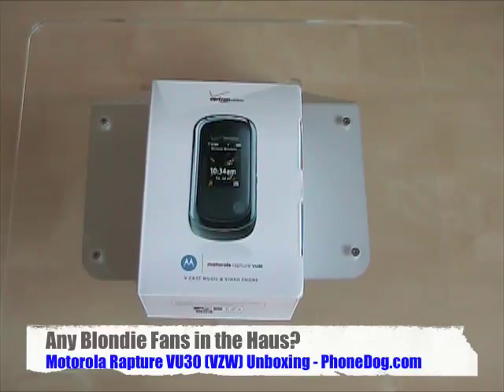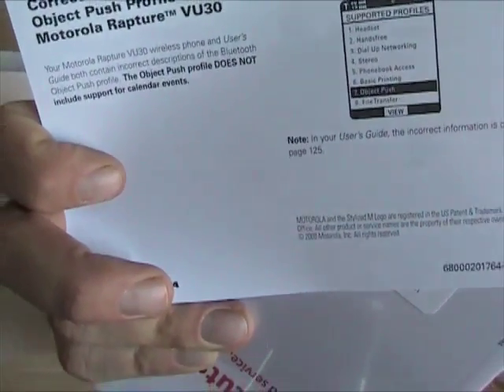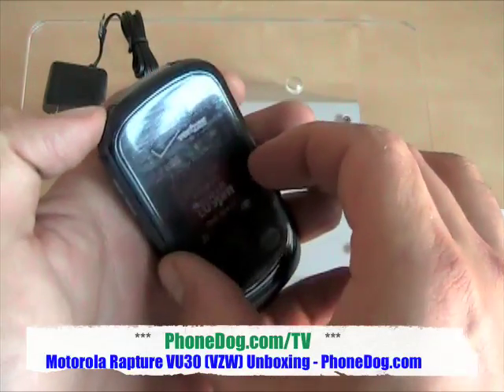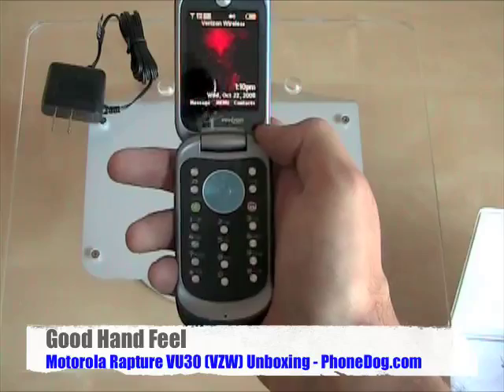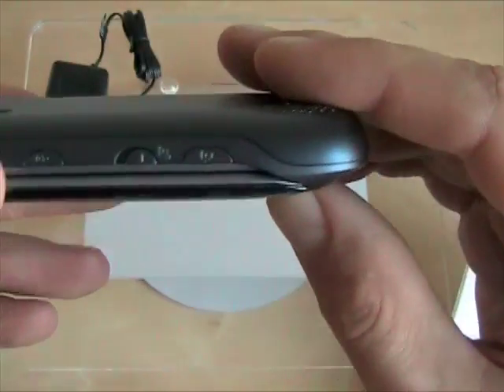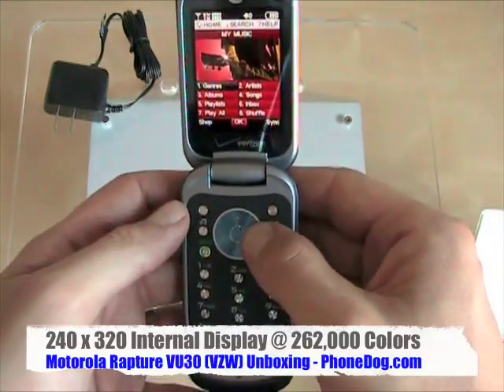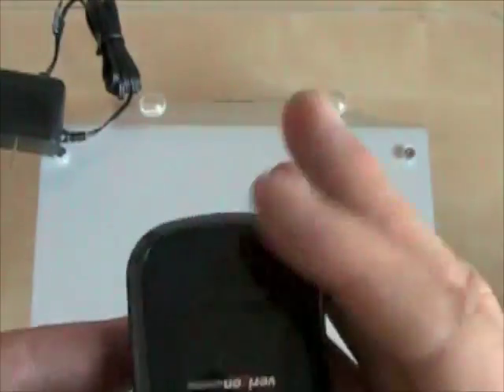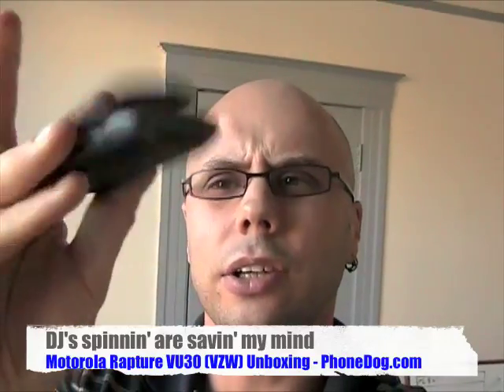Motorola Rapture VU30 (Verizon) - Unboxing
Sometimes sleek outweighs fully-featured.  Or does it?  Noah checks out the sleek, round Motorola Rapture VU30, a new VCast music clamshell phone for Verizon.

More on Rapture @ for all the latest cell phone news, reviews, and more.